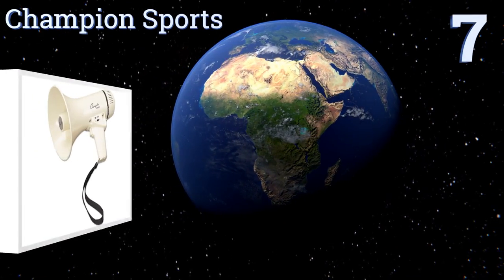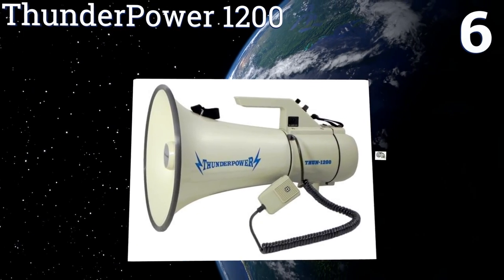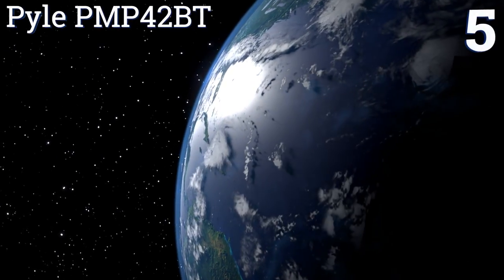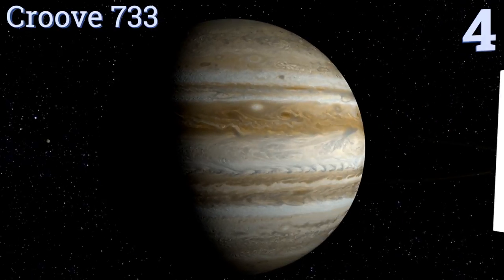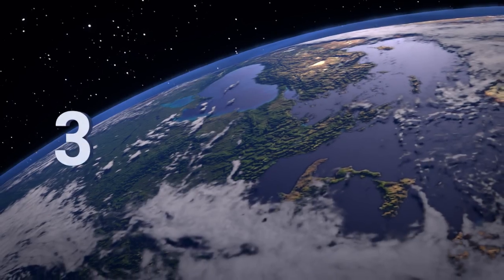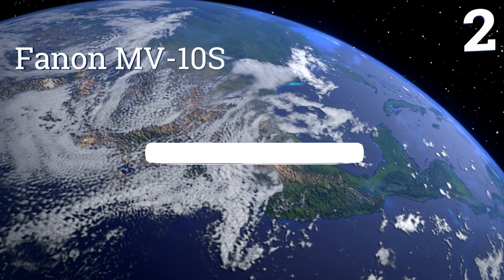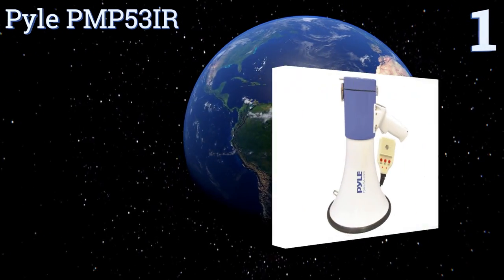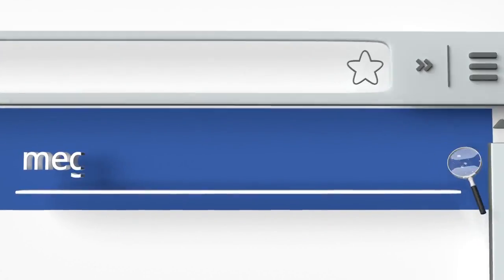7 Best Megaphones 2017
Please Note: Our choices for this wiki may have changed since we published this review video. Our most recent set of reviews in this category, including our selection for the year's best megaphone, is exclusively available on Ezvid Wiki.

Megaphones included in this wiki include the champion sports, sugar home, pyle pmp42bt, croove 733, thunderpower 1200, pyle pmp53ir, and fanon mv-10s.